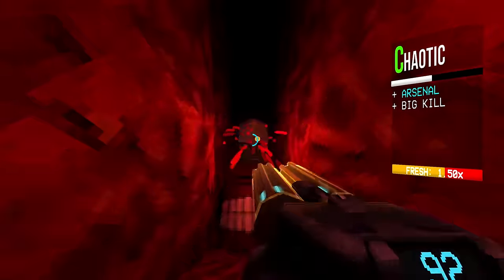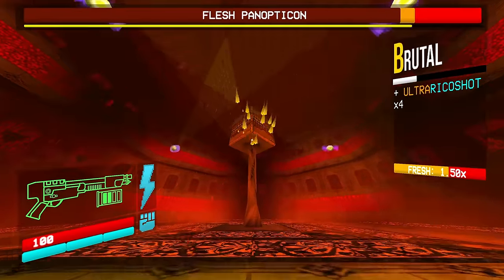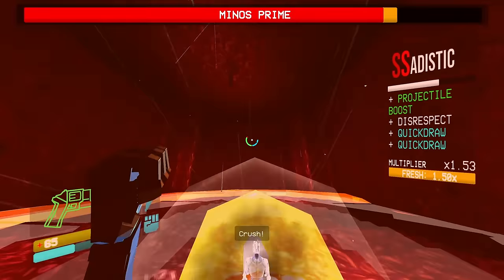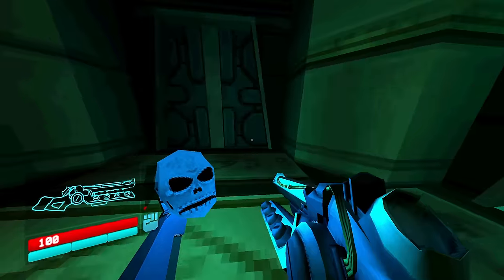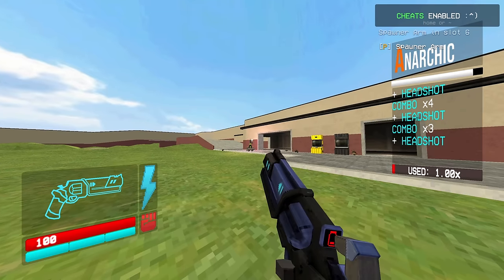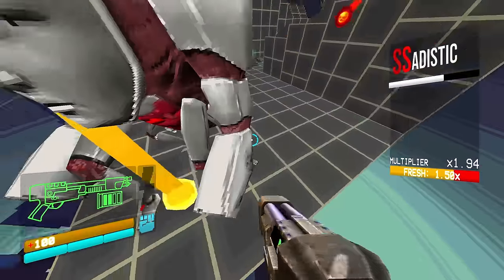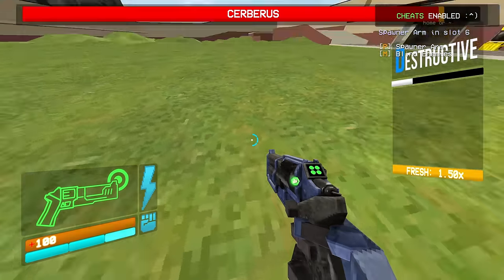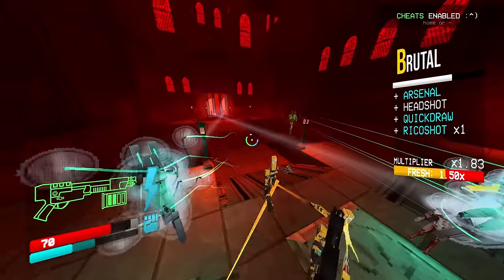How Ultrakill Mastered The Weapon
The weapon is the most important part of a video game, and Ultrakill has the best weapons out of any game ever. Whether it be the Deagle, or the Minigun in TF2, or maybe even swords, weapons are the soul of a game. It will be the way you interact with the world, and are the most satisfying, funny, and best parts of a weapon.
   I've looked through a lot of FPSes and even RPGs, and I've compared weapons from Elden Ring, TF2, and even DRG, but I've come to the conclusion that the weapons you have, the guns you use, in Ultrakill are the best in the industry.
   These weapons are creative, funny, challenging and have an infinite skill ceiling hat allows you to combo your arsenal and form interesting playstyles that are very important in speedruns, and challenge runs. The game is hard, so perfecting the use of your guns is a must have, and is essential to becoming good at Ultrakill.
   This is how Ultrakill perfected the weapon, where I analyze, rank, and give you tips and tricks on every weapon in Ultrakill, as well as show you some speedruns and funny moments using them.

Music In Order:
Baskick — bo en — Pikuniku OST
Calatog — Nintendo Music — Miitopia Soundtrack
Daisy Circuit — Nintendo — Mario Kart Wii
Amiibo Girl — Nintendo — Miitopia OST
Big Blue — Nintendo Music — Mario Kart 8 Deluxe
Date Start — Toby Fox — Undertale OST
Don't Fall — bo en — Pikuniku OST
Red Streamer Battle — Yoshito Sekigawa, Shoh Murakami, Yoshiaki Kimura, Hiroki Morishita, Fumihiro Isobe — Paper Mario The Origami King OST
Rude Buster — Toby Fox — Deltarune OST
Infestation — DM DOKURO — Terraria Calamity Mod Soundtrack

Timestamps:
Introduction 0:00
The Best Weapons 0:12
Revolver Pistol 1:12
Shotguns 2:54
Weapon Combos 4:42
Nailgun 6:21
Fists 8:30
Railcannon 10:26
Rocket Launcher 15:31
Conclusion 17:30